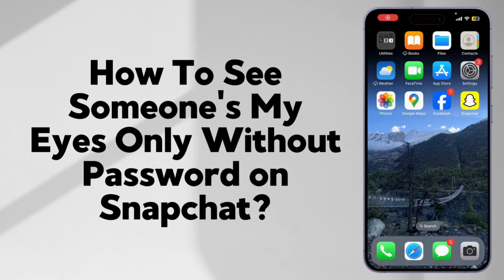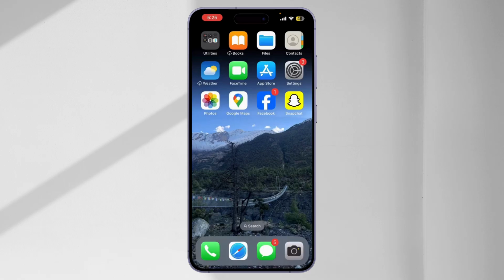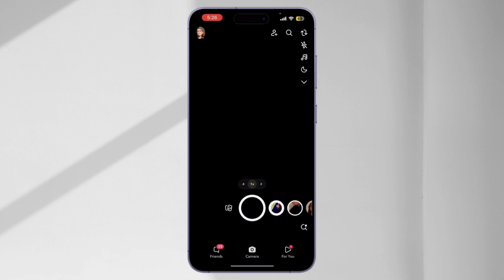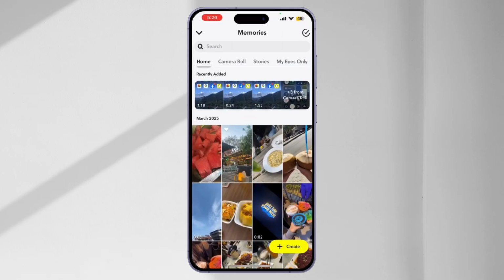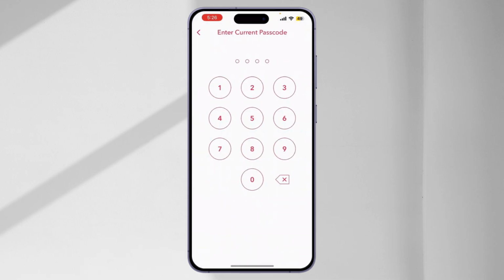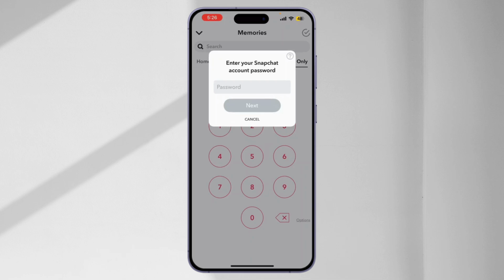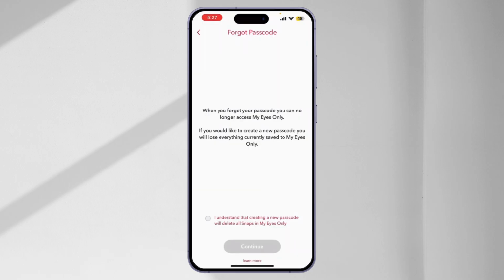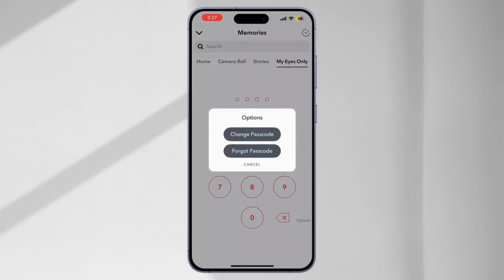How To See Someone's My Eyes Only Without Password on Snapchat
How to See Someone's My Eyes Only Without Password on Snapchat (2025)! Want to know if it's possible to access "My Eyes Only" on Snapchat without a password? This video will explain everything you need to know. Whether you're asking, "Can I view My Eyes Only without a password?" or looking for ways to recover forgotten access, this tutorial provides insights on Snapchat’s security features. Watch now to understand how "My Eyes Only" works and what options you have for password recovery!

Timestamps:

00:00 How to See Someone's My Eyes Only Without Password on Snapchat
00:10 Can I Access My Eyes Only Without a Password?